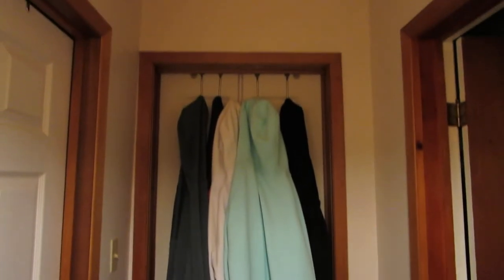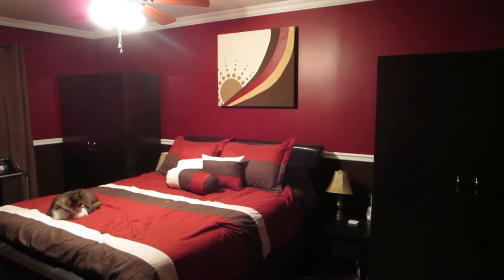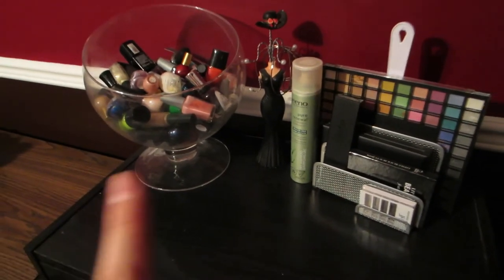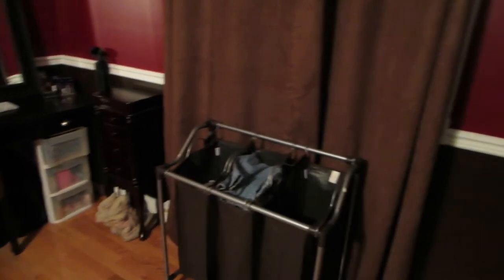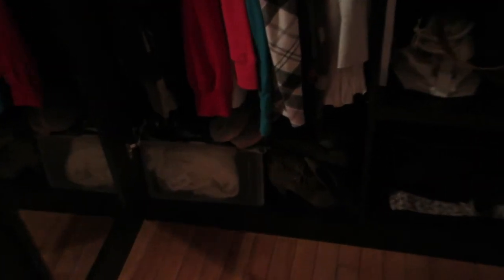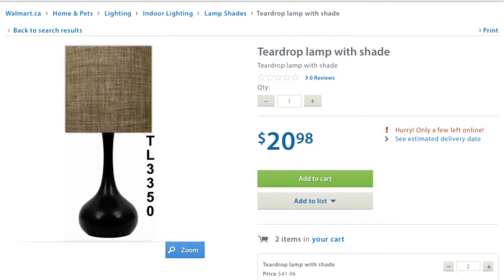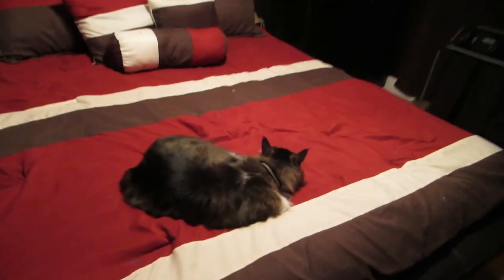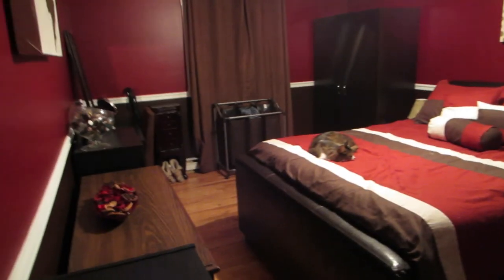Master Bedroom Room Tour! | Our Lives, Our Reasons, Our Sanity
Hey Everyone!
This is what our room looks like after repainting it. Hope you all enjoy it, so sorry that a lot of the footage is dark.

Items in video:
Black Dressers: Walmart $38
Red Bowl: The Bargain Shop $6
Potpourri: Target $6.99
Make Up Vanity: Big Lots: $100
Mirror: Winners $20 roughly
Jewelry Armoire: Walmart $79
Sorting Laundry Baskets: Walmart $20
Wardrobes: Walmart: $99
Bed Frame: JYSK $349
Comforter Set: XS Cargo $45